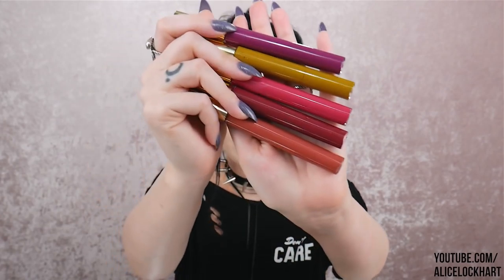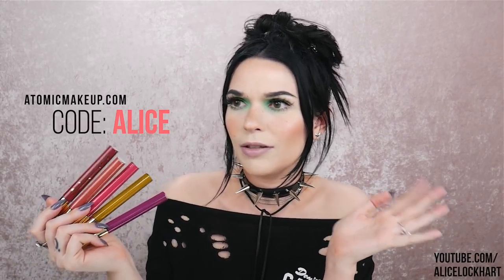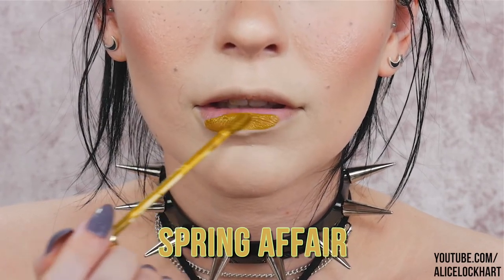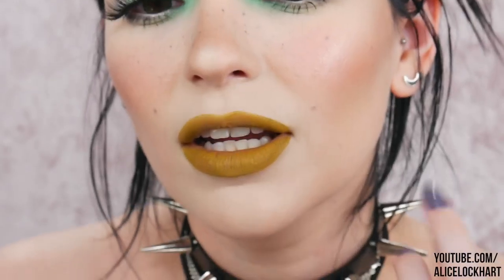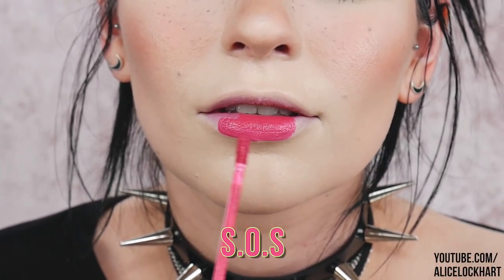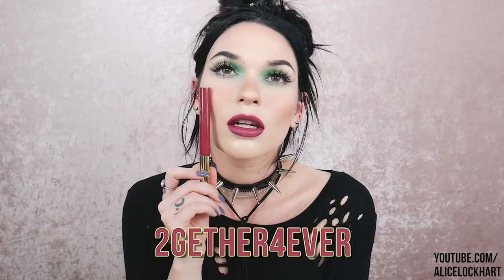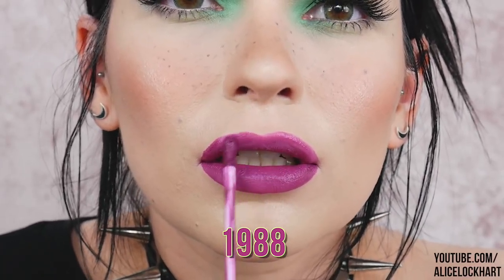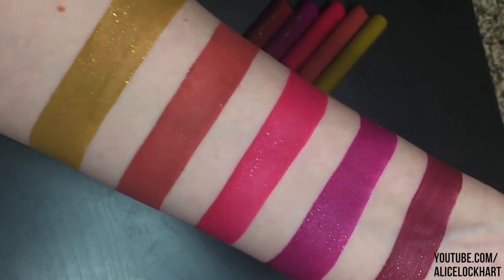Glitter Liquid Lipsticks!?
Hey guys today I'll be swatching 5 new lippies from one of my favorite brands: Atomic Makeup!

+ Save 15% with code: ALICE

Enjoy the video and don't be shy! Chat with us in the comments! ♥♥♥

📱LET'S BE INTERNET BESTIES! 📱

P R O D U C T S used/mentioned in this video
✖️Atomic Makeup Glimmer Pop lippies in:
Spring Affair
Cindy
S.O.S
2gether4ever
1988

💸DISCOUNT C O D E S 💸
♥ ATOMIC MAKEUP! + Save 15% with code -- ALICE
my fav liquid lipsticks

all natural skincare

Colored contact lenses

Hair extensions

Gorgeous false eyelashes!

makeup & color contacts

Amazon Shop

🎁WISHLIST 🎁
Contribute to my channel; or just get me a lil' somethin' somthin'!

Just to keep it 100: Not sponsed. No bullsh*t.
Some products I use were sent to me to review, others I purchased myself.
I make commission from SOME but not all links and codes found on my blog/youtube.  Feel free to use them, or not! I still love sharing discounts with you guys even if there's no coin in it for me.